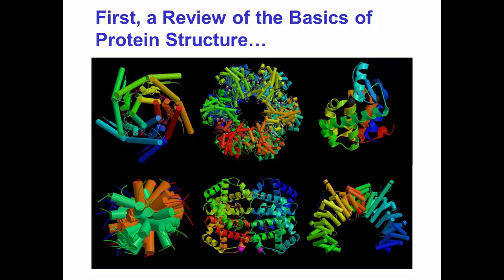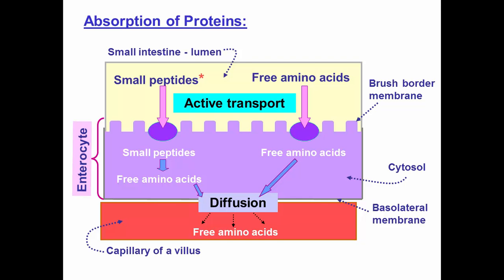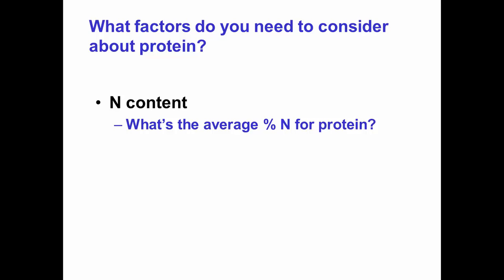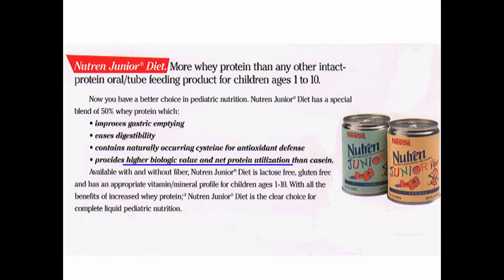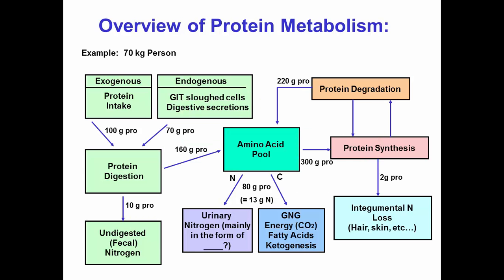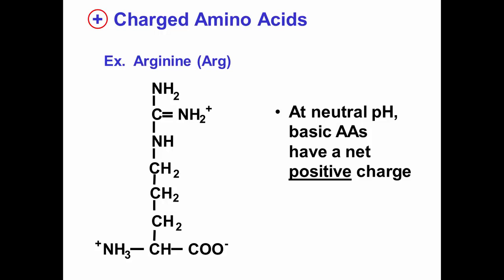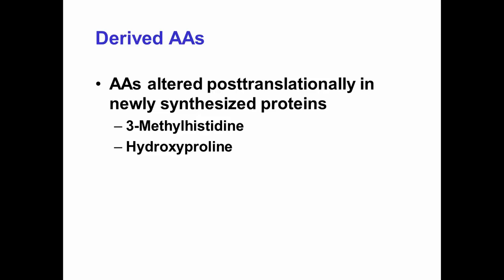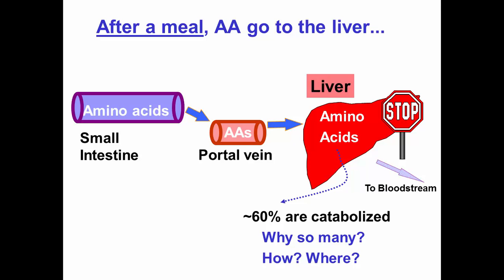Lecture 18 Nov 10 2016